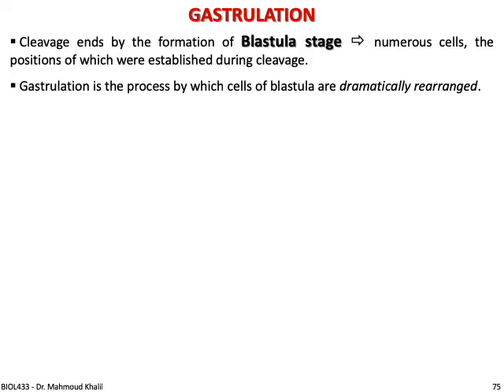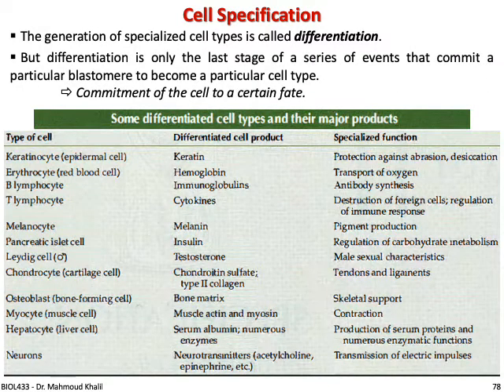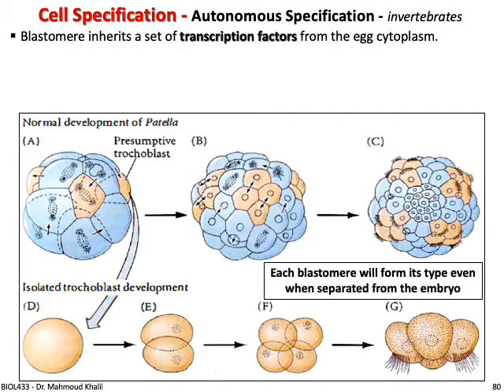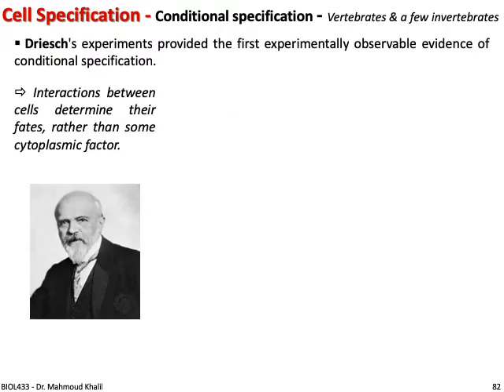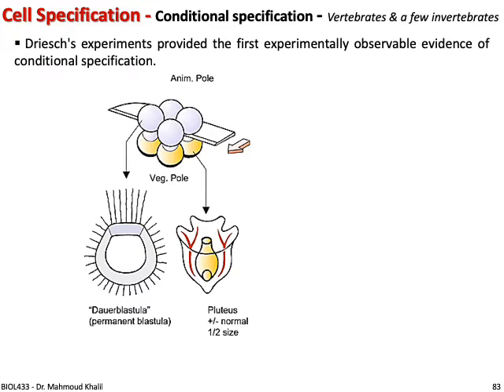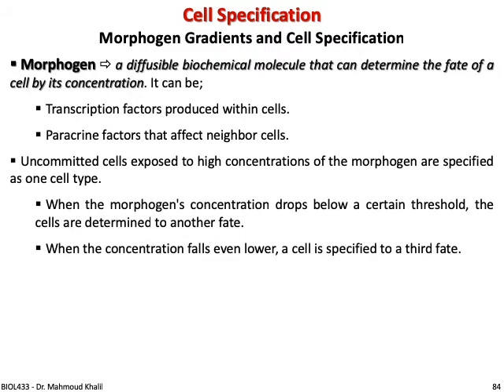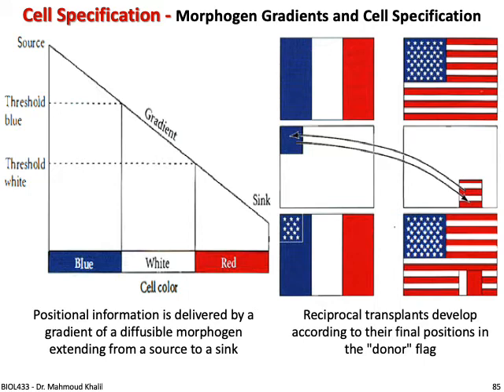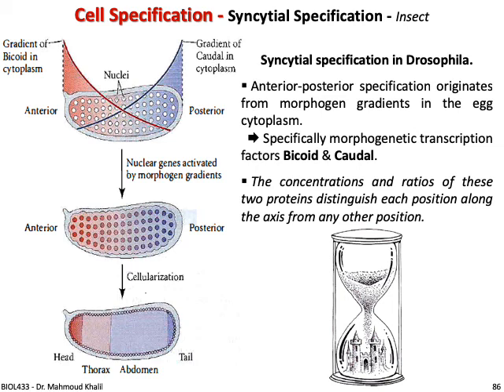Developmental Biology - Slide 75-86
Modes of Gastrulation and Specifications of cells

Specific topics include:
Fertilization
Determination of cell fate
Cell migration
Establishment of body plan
Differentiation
Formation of selected organs
Organ systems
Stem cells
Limb regeneration